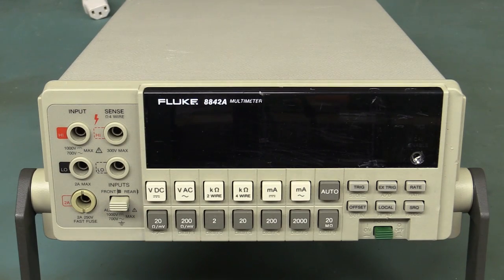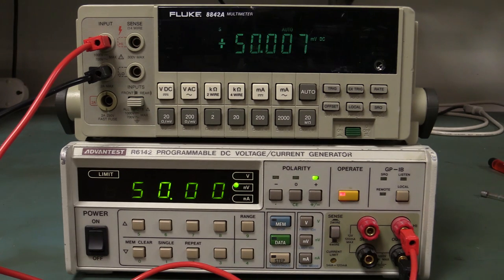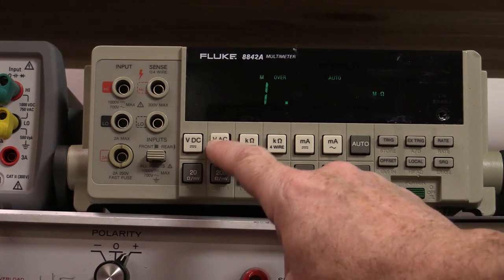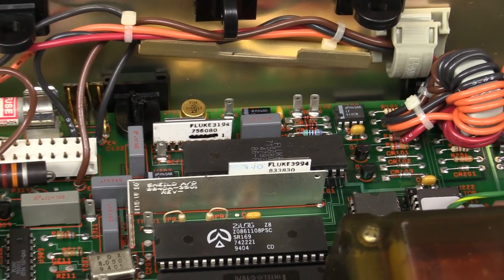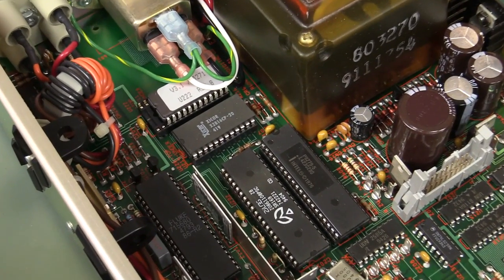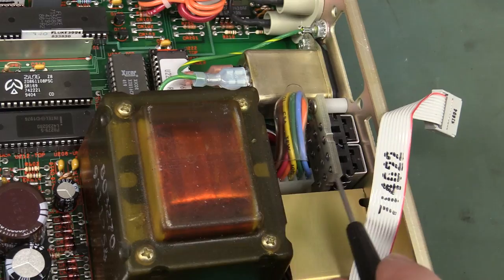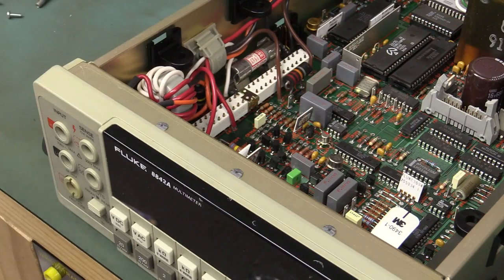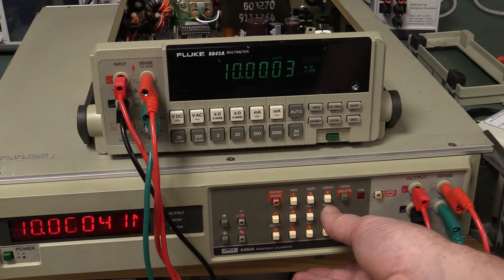EEVblog #1012 - Best Bargain Ebay Bench Meter? - Fluke 8842A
Bought as a possible repair video, Dave shows why the Fluke 8842A 5 1/2 digit bench meter is one of the best value 2nd hand bench meters on the market.
Marvel at the LTFLU-1 reference!

EEVblog Amazon Store (Dave gets a cut):